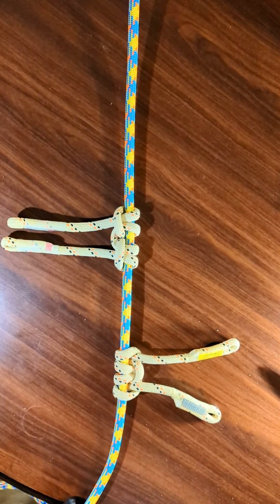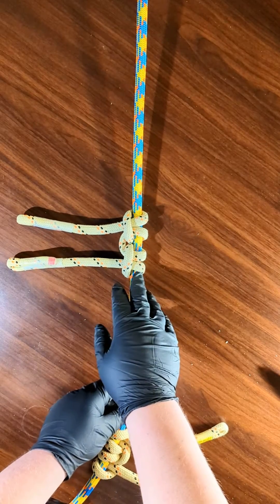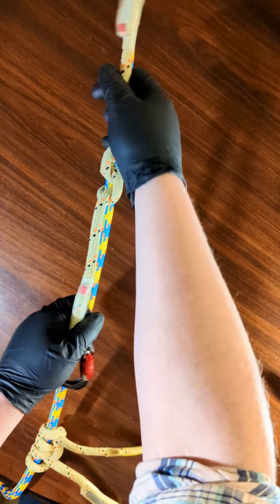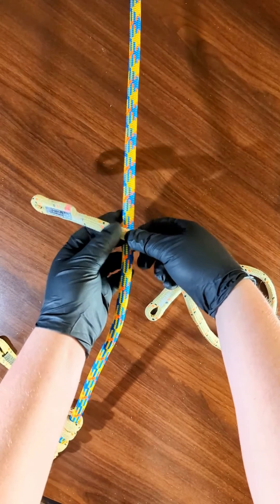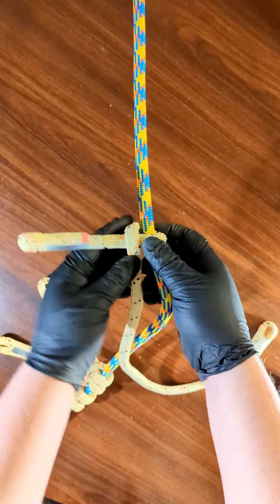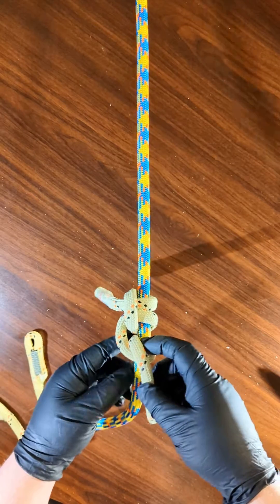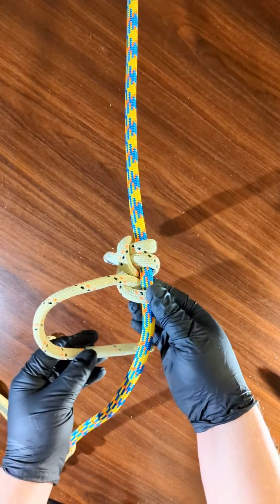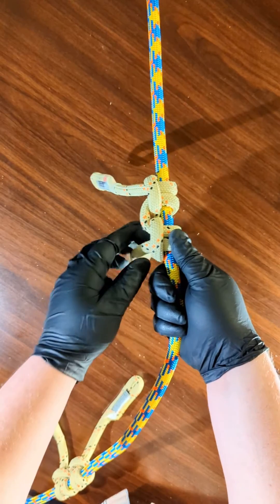OMNI-HITCH the Bi-Directional Friction Hitch for Arborists & Tree Climbers by Knotorious!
My latest hitch creation!

I was thinking that in the improved version, there would be a third girth hitch section connected like the first two, making the friction even greater. It only needs to make occasional positional changes, so strength over mobility. This could be achieved by using a longer eye to eye prusik cord of larger diameter, made of something like Kevlar/Poly blend. I think Technora might be overkill since it won't be used to bomb down a rope. Whatever EpiCord is, at larger diameter, would be great. Or maybe it'd be better in Tenex for serious applications.